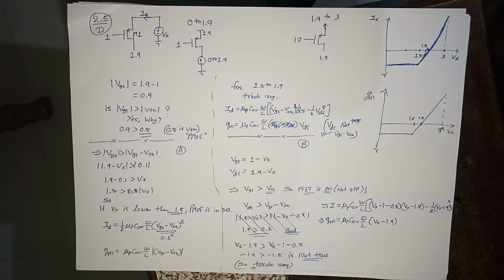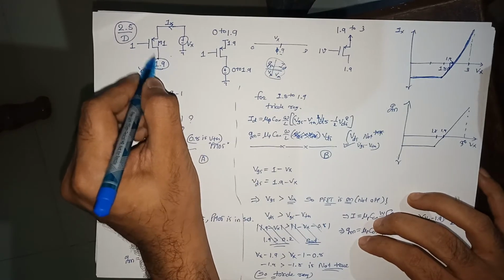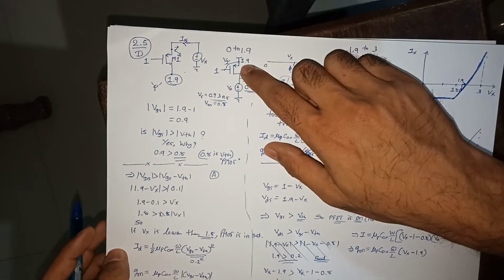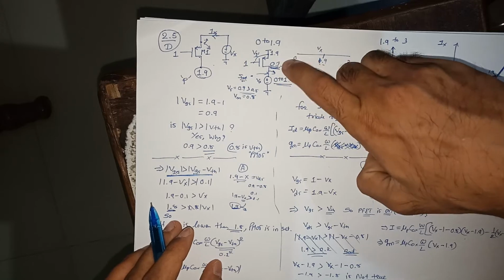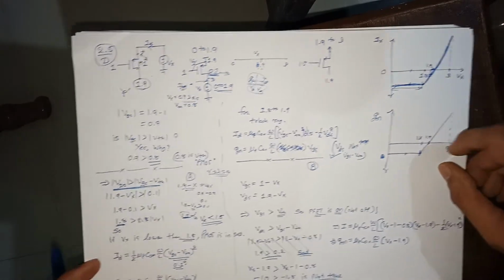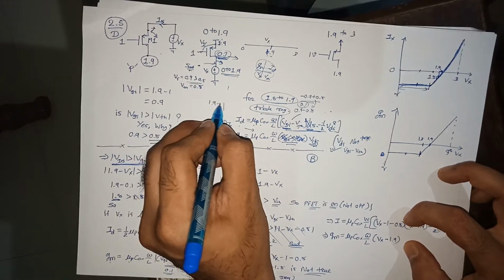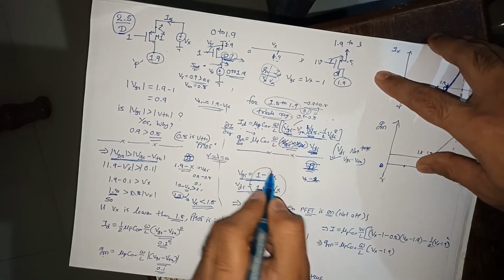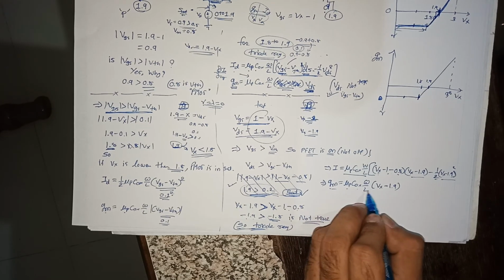Razavi Chapter 2 || Solutions 2.5 (D) || Ch2 Basic MOS Device Physics || #9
2.5 ||  Sketch Ix and the transconductance of the transistor as a function of VX for each circuit as VX varies from 0 to VDD.

This is the mathematical process to get the solution to problem 2.5 (D)